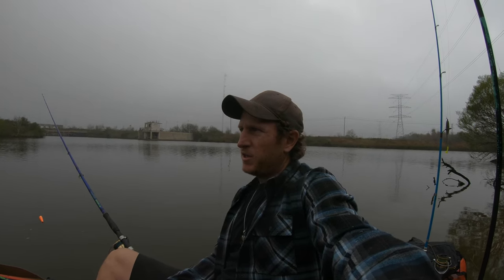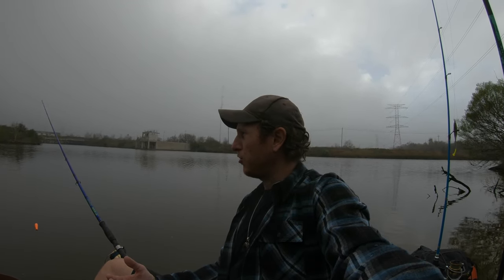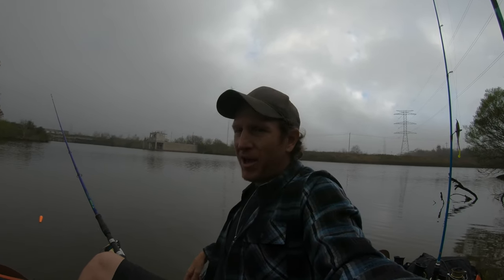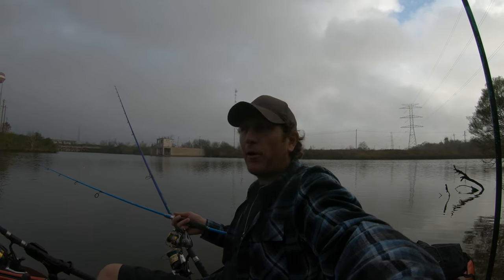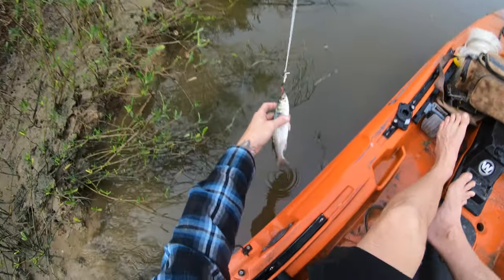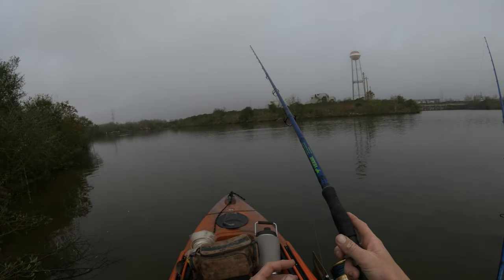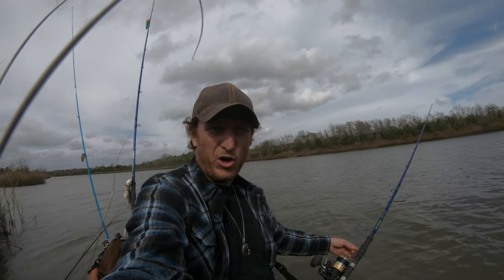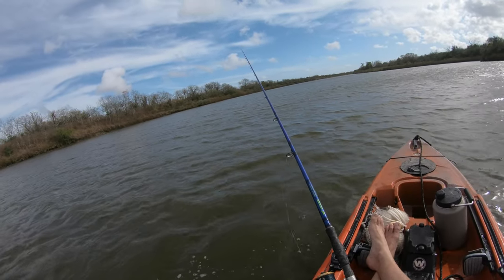4 TIPS To Catch MORE Alligator Gar During WINTER 🦖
Going over four tips to catch more alligator gar during winter.
my first tip is
1. go coastal or as close as you can get to the coast
2. fish on warm days better yet multiple warm days in a row
3. fish smaller to small baits
4. fish shallower 6-8 foot of water is preferred
if you found any of this info useful or you just enjoyed the video id love to hear about it in the comments.🦖